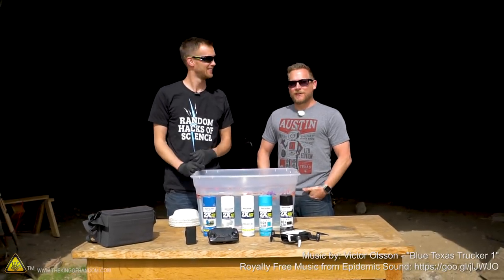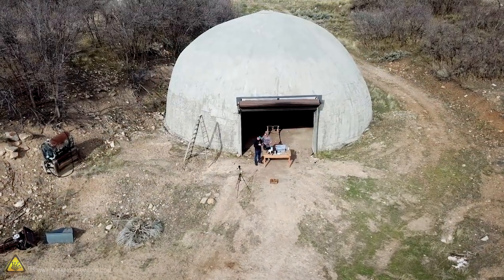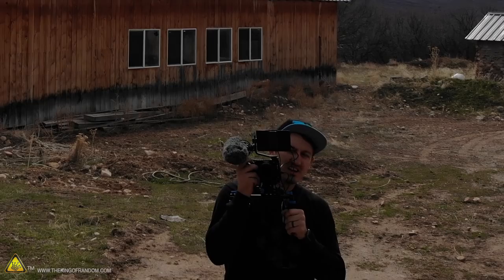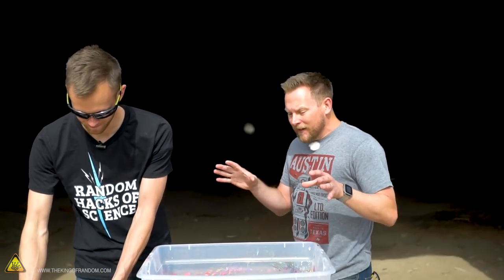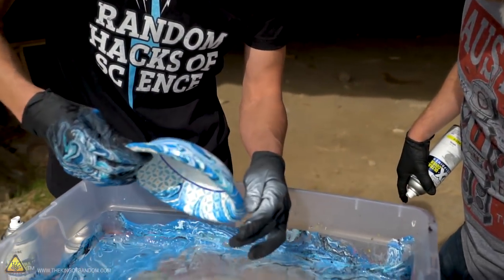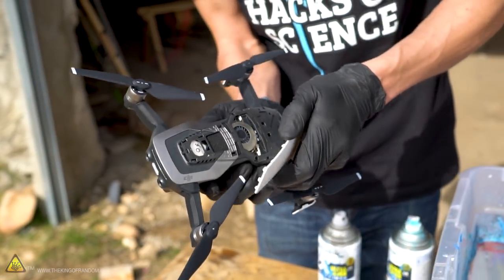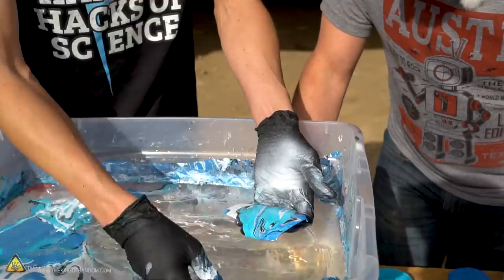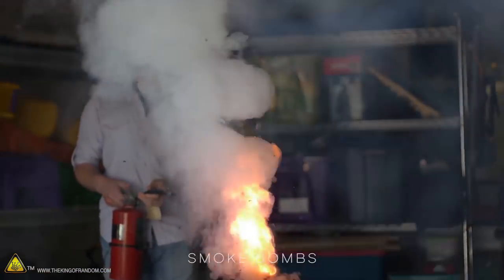Hydro Dipping Drones in Spraypaint! Hydrodrip Painting a Drone With TKOR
Today we're hydro dipping a new DJI Mavic Air, what's the worst that could happen? Here's step by step how to hydrodip your drone! If you want to try something new and creative or just a simple weekend project such as: painting a drone, how to hydrodip, personalized drone tips, DJI spark tricks, Mavic Mini Paint job, homemade drone mods...watch this King Of Random video to learn more.

✌️👑 RANDOM NATION: TRANSLATE this video and you'll GET CREDIT!